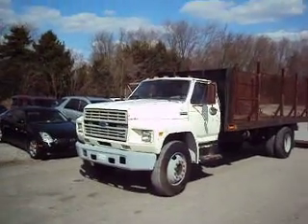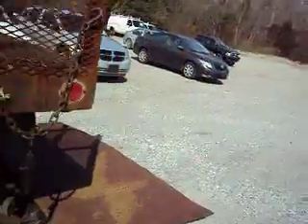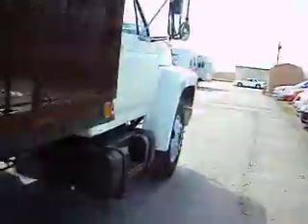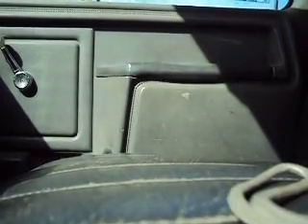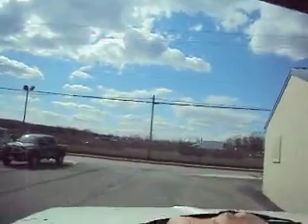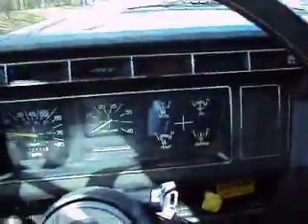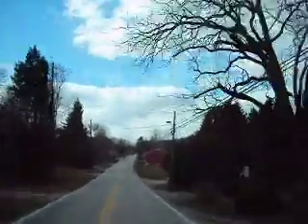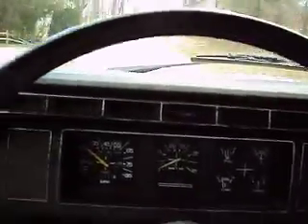Ford F700 Stake Body w/Cage Power Liftgate Runs Great 4-3-13